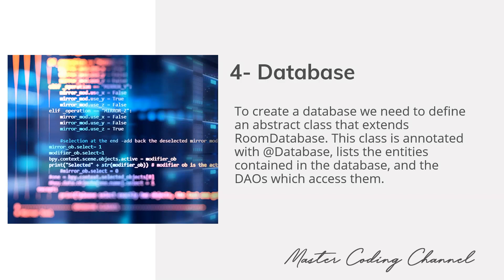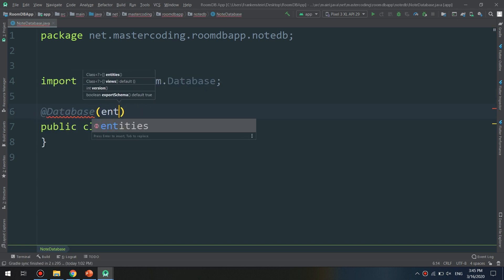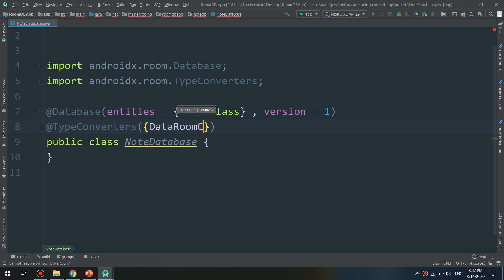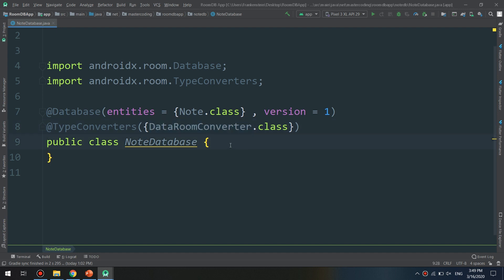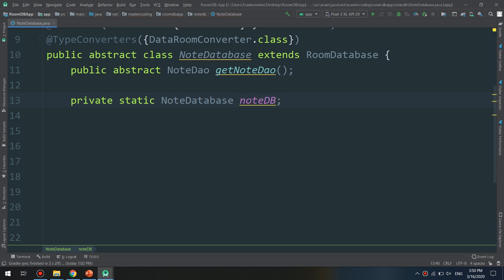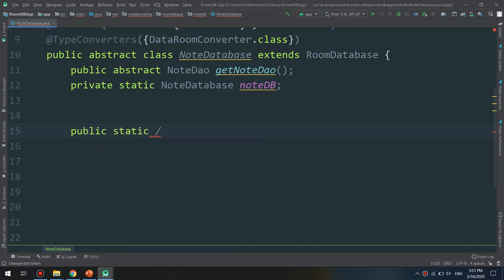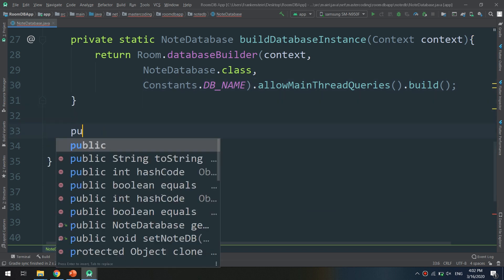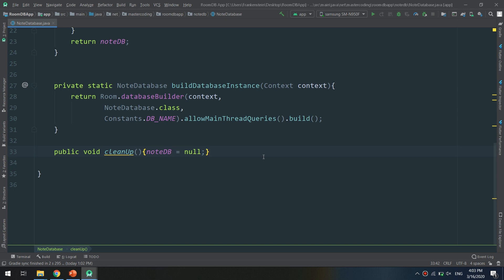Android JetPack Course - Room Database Class #59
Android Jetpack is a set of components, tools and architectural guidance that make it quick and easy to build great Android apps.  Components are individually adoptable but built to work together while taking advantage of Kotlin language features that make you more productive. Jetpack manages tedious activities like background tasks, navigation, and lifecycle management, so you can eliminate boilerplate code and focus on your what makes your app great.

⭐️ TAGS ⭐️
android programming,
android development,
android studio tutorial for beginners,
android course,
android training,
android
android studio
android development
android tutorial
android (operating system)
product: android
android course
android apps
android course trailer
kotlin course
kotlin android
android studio
android tutorial
android
android studio tutorial
tutorial
tutorials
studio
android
android studio
android development
learn android
learn android studio
android tutorial